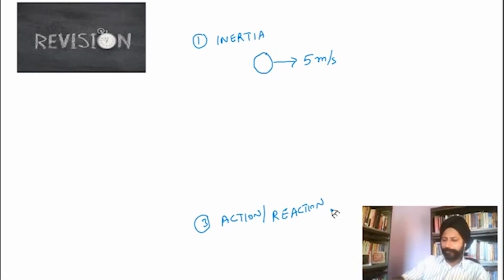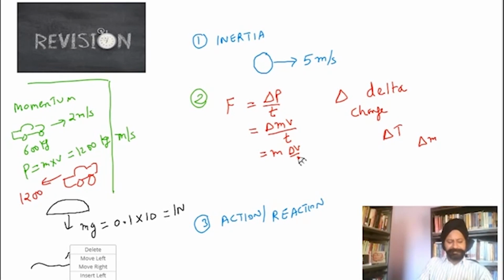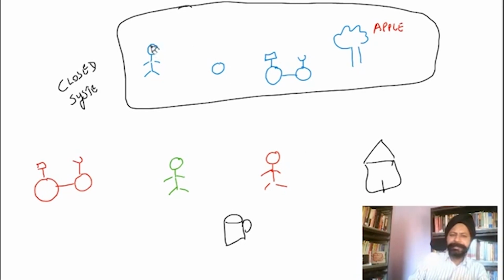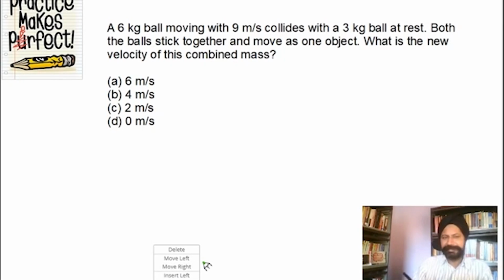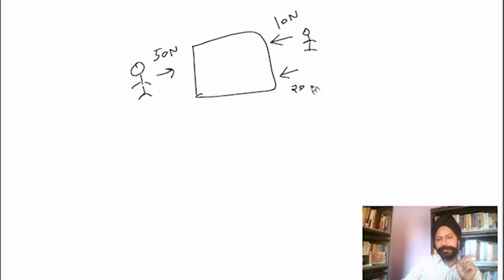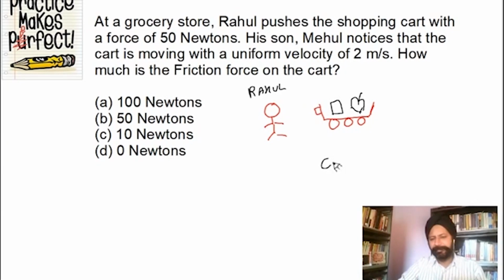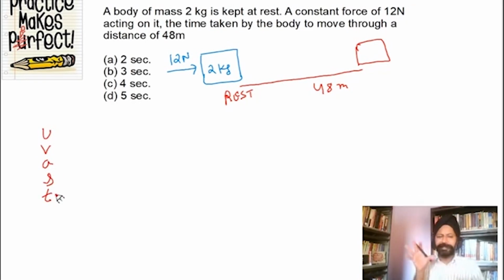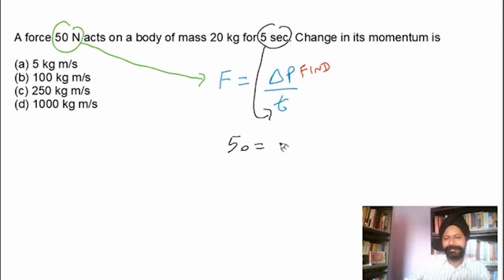Tricks to Crack Physics Numerical Problems Gravitation, Force and Laws of Motion Class 9 Scienc